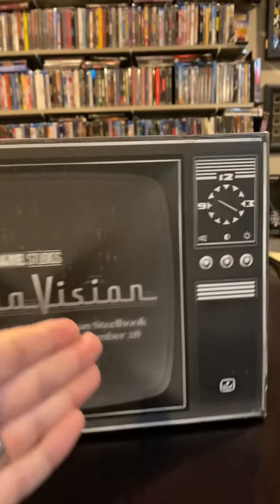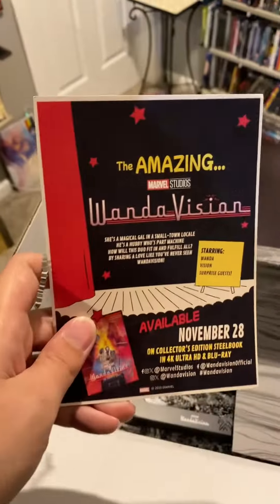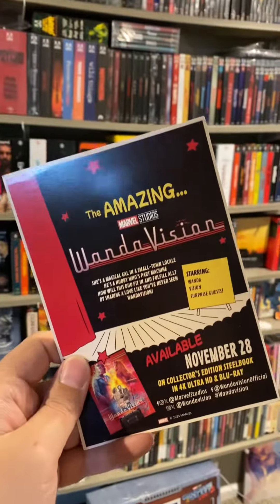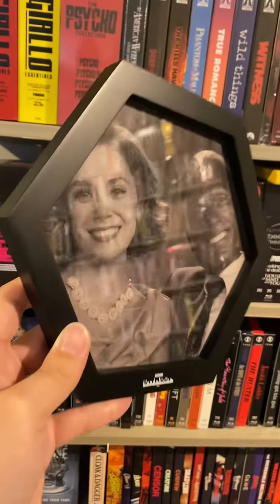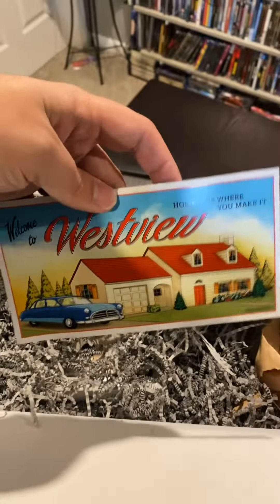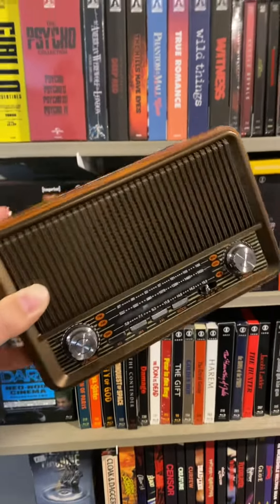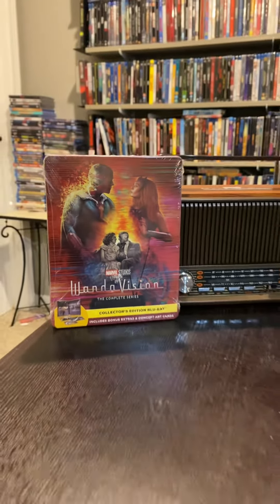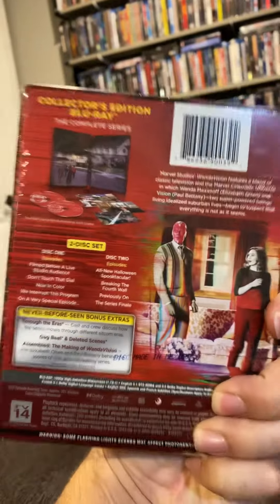Disney & Marvel Sent Me An Amazing WandaVision Press Kit Care Package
I absolutely loved WandaVision so having this amazing care package show up at my front door was an amazing suprise. You can take home the complete series of WandaVision on 11/28 tv marvel marvelstudios wandamaximoff vision wandavision mcu disneyplus retro carepackage superhero @marvel @Disney